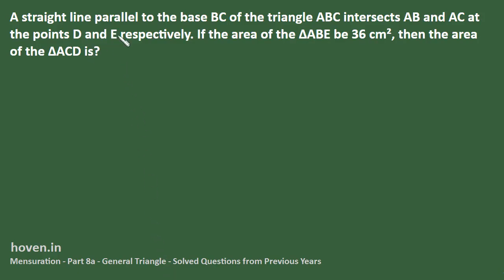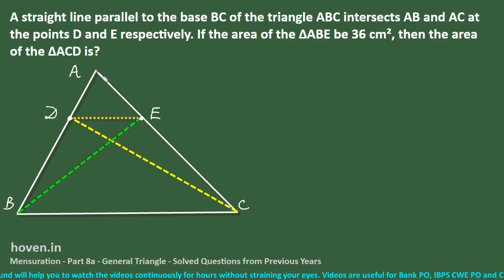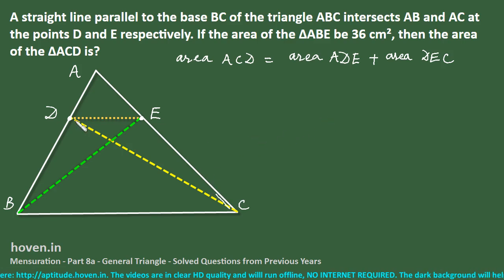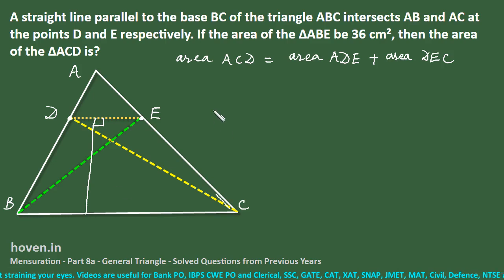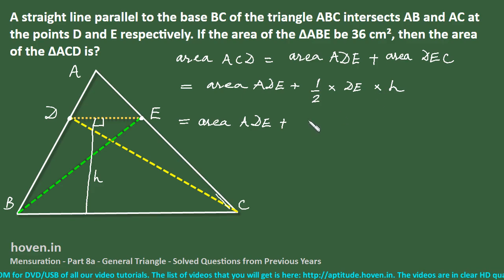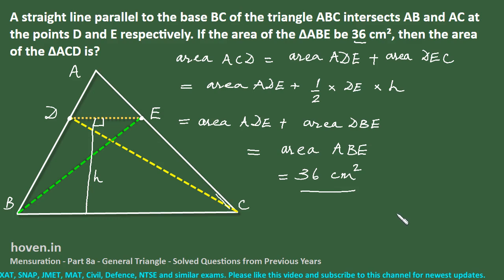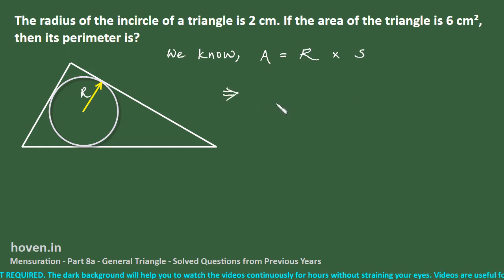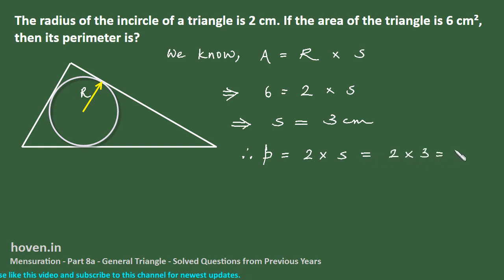SSC CGL Mensuration, Area, Perimeter Part 8a for BANK PO,CAT,CDS,MAT,XAT,SNAP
Following questions from previous years have been solved:

A straight line parallel to the base BC of the triangle ABC intersects AB and AC at the points D and E respectively. If the area of the ΔABE be 36 cm², then the area of the ΔACD is?

The radius of the incircle of a triangle is 2 cm. If the area of the triangle is 6 cm², then its perimeter is?

The sides of a triangle are ratio 1/3:1/4:1/5 and its perimeter is 94 cm. The length of the smallest side of the triangle is?

Through each vertex of a triangle, a line parallel to the opposite side is drawn. The ratio of the perimeter of the new triangle, thus formed, to that of the original triangle is?

The ratio of the bases of two triangle is x : y and that of their areas is a : b. Then, the ratio of their corresponding altitudes is?

If D and E are the mid- points of the sides AB and AC, respectively of the ΔABC in the figure given here, the shaded region of the triangle is what percent of the whole triangular region?

The base of the triangle is 15 cm and the height is 12 cm. The height of another triangle of double the area having the base 20 cm is?

ABC is a triangle with the base AB. D is a point on AB such that AB=5 and DB=3. What is the ratio of the area of ΔADC to the area of ΔABC?